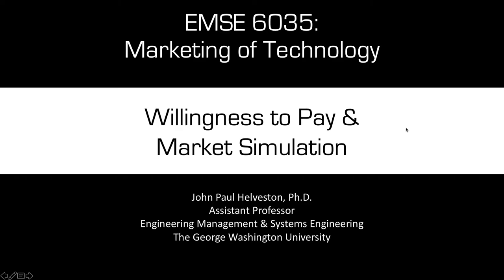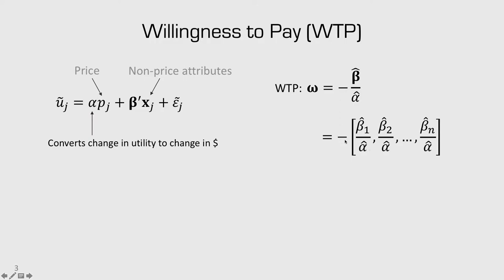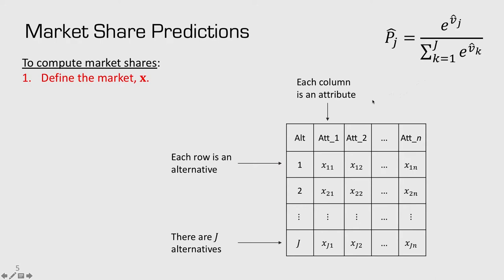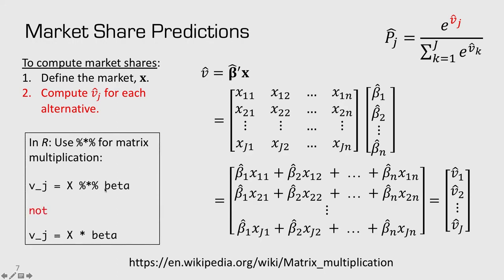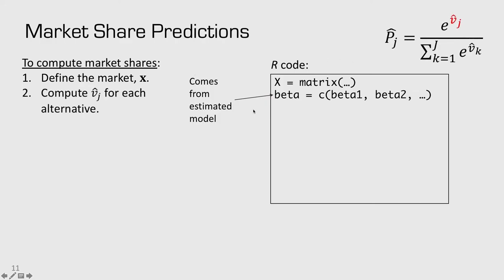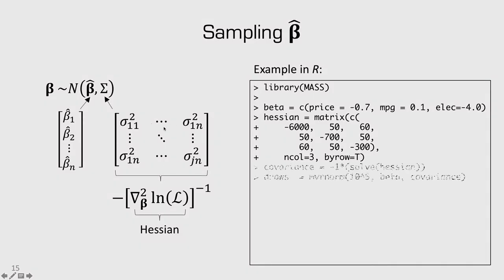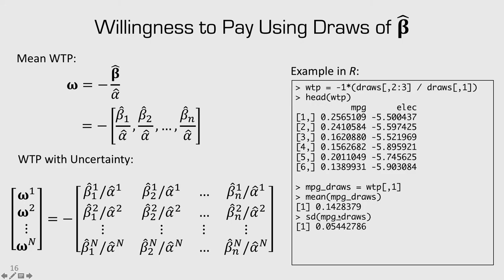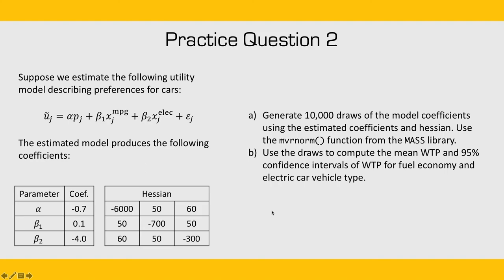Willingness to Pay (WTP) and Market Simulation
In this lecture, I discuss how we use estimated utility model coefficients to compute willingness to pay (WTP) and simulate market shares for different markets. I also show how to use draws of the model coefficients to incorporate uncertainty into the WTP and market share calculations.

00:14 - Background: Utility model and maximum likelihood estimation
00:49 - Willingness to pay (WTP)
02:31 - Model space: Preference vs. WTP
03:28 - Market share prediction
08:38 - Summary of market share prediction in R
09:20 - Practice question 1
10:15 - Using draws of a normal distribution to represent uncertainty
11:28 - Using draws to compute a confidence interval around WTP
13:20 - Using draws to compute a confidence interval around market share predictions
14:36 - Practice question 2